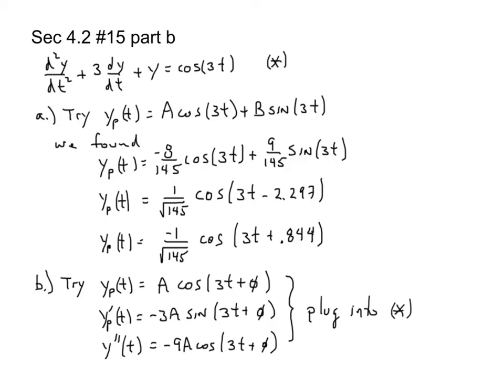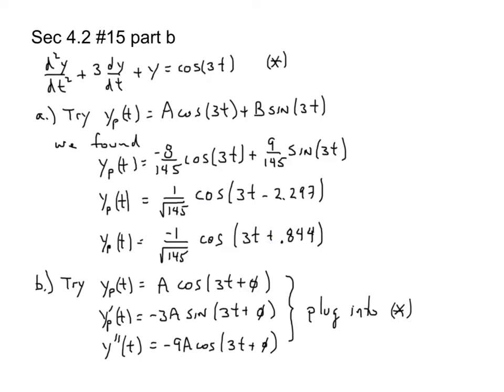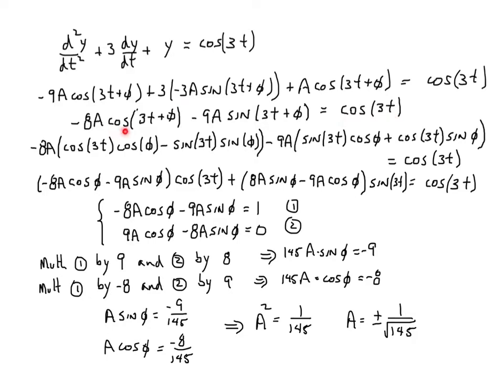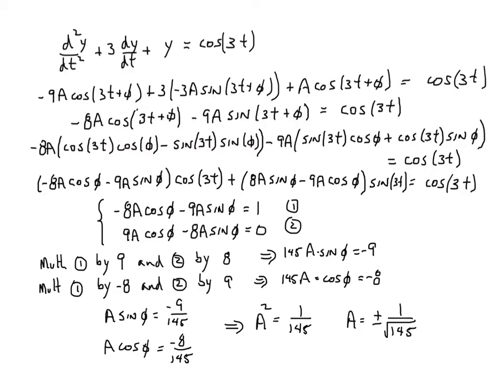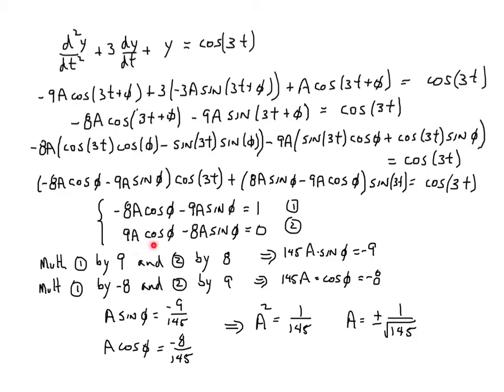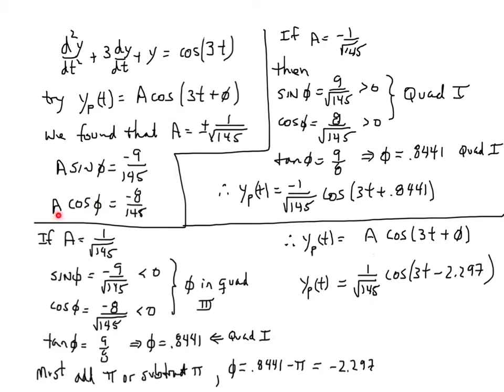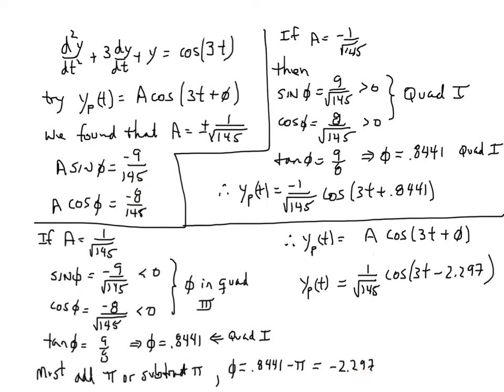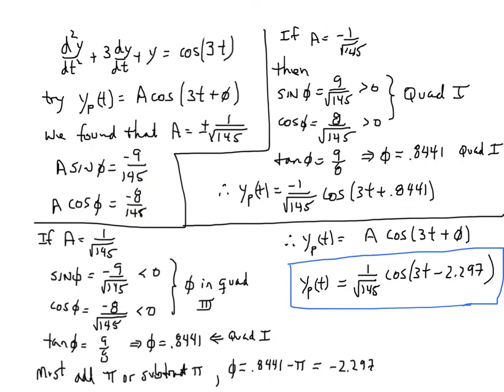Sec 4.2 #15 part b